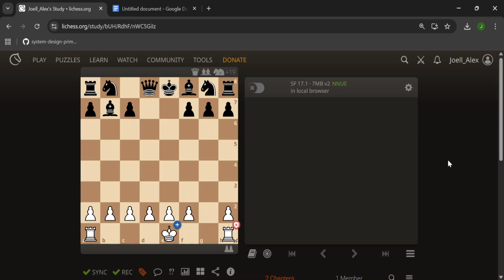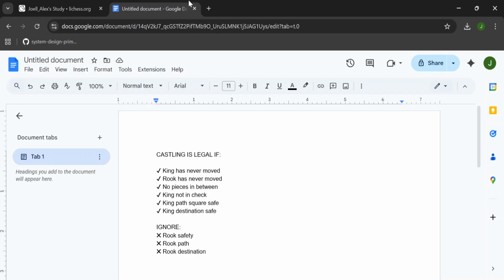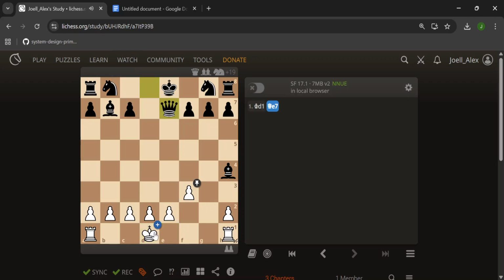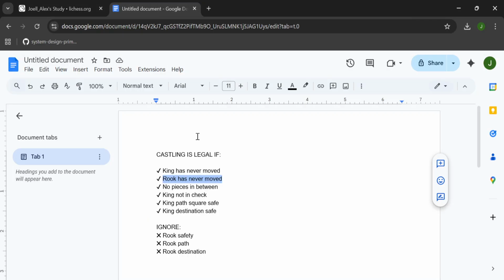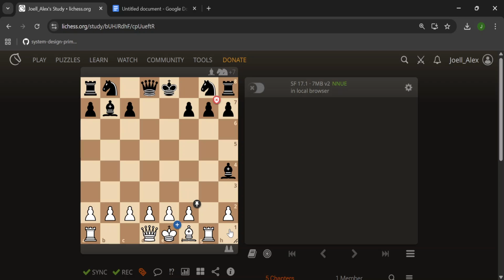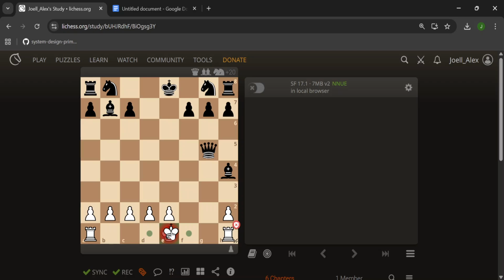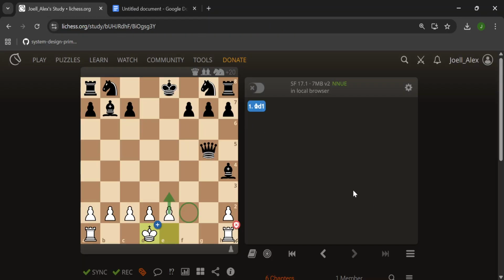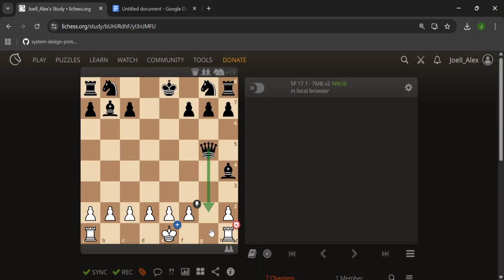Castling Explained PROPERLY (Most Players Get This Wrong) | Part 1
Most chess players do not actually know the real castling rules, which often leads to illegal moves in games and puzzles.

This is Part 1 of a two-part series explaining when castling is legal in chess.

Castling is LEGAL if:
The king has never moved
The rook has never moved
No pieces are between the king and rook
The king is not currently in check
The square the king passes through is safe
The destination square of the king is safe

Understanding these rules will help you avoid illegal moves and play with more confidence.